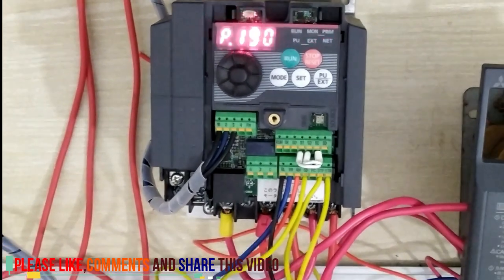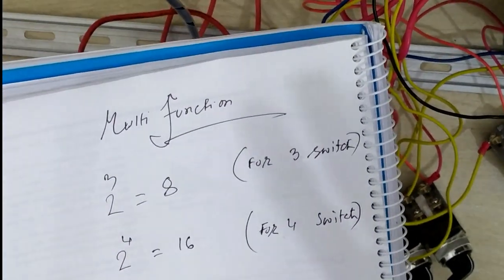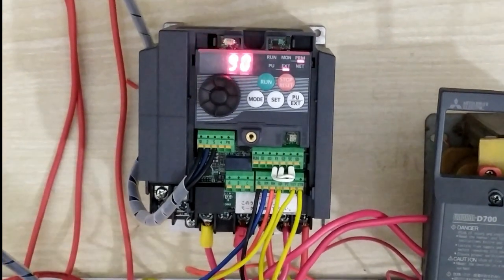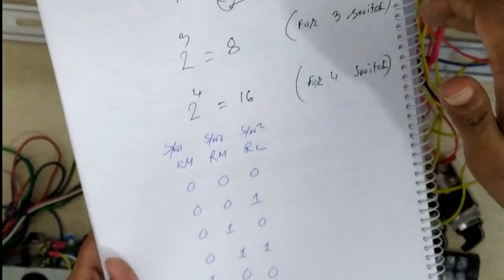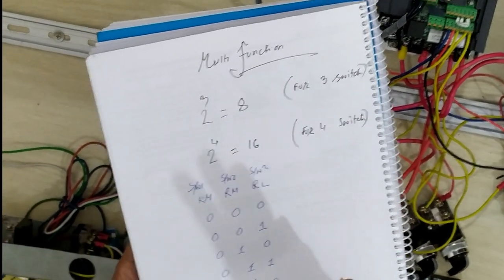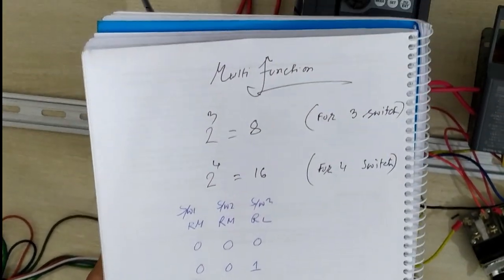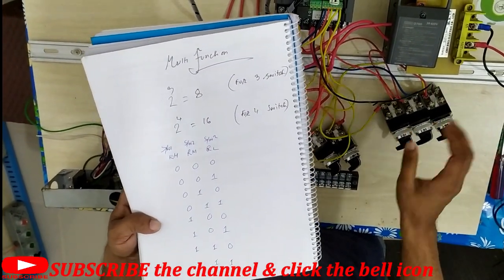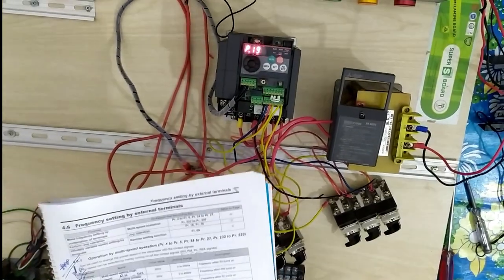How to Control Mitsubishi VFD in MULTI_MODE with 3 Phase Induction Motor??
INVERTER/VFD/VFI is a very essential part for drive a motor with control the frequency,When We want to control of our Motor frequency that time its inverter is is very much need in every factory!
In star delta starting an induction motor is connected in through a star connection throughout the starting period. Then once the motor reaches the required speed,

✅Why_Engineers_need_PLC_Training.

✅MANY_MORE_BRAND_PLC_IN_THE_MARKET

 1. SIEMENS_Brand
 i. LOGO
 ii.S7_200
 iii.S7_300
 iv.S7_1200
 vi.S7_1500
 2. DELTA
 3. MITSUBISHI
 4. OMRON
 5. LS
 6. ALLEN BRADLEY
 7. PANASONIC

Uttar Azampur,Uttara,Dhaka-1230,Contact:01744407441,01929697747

VIDEO:42